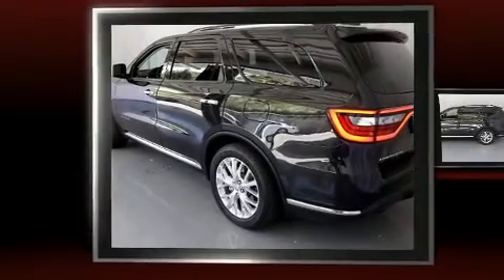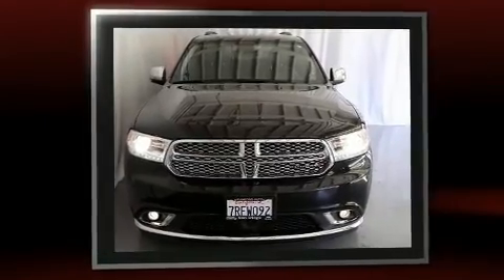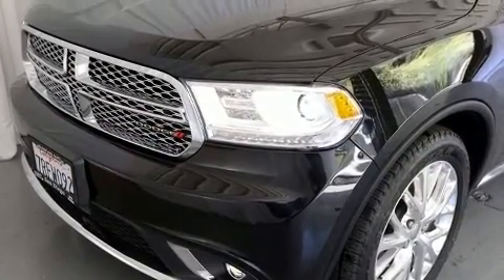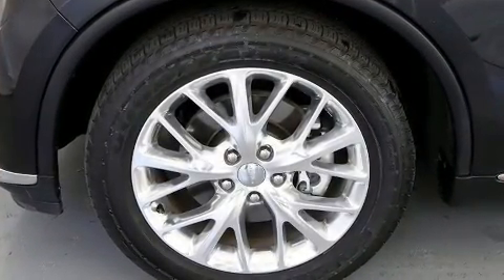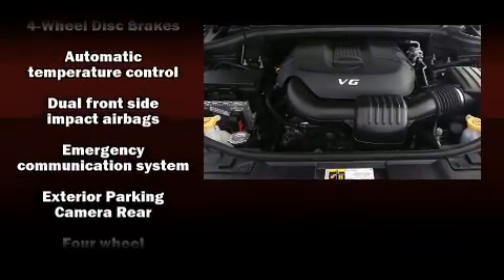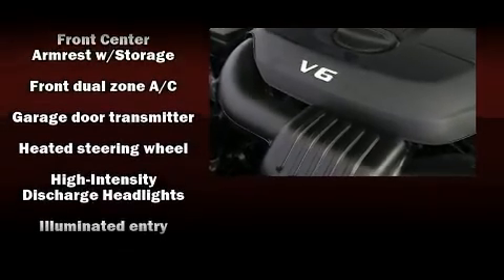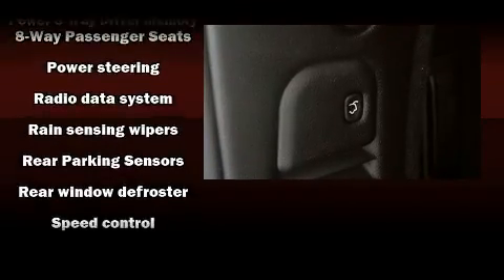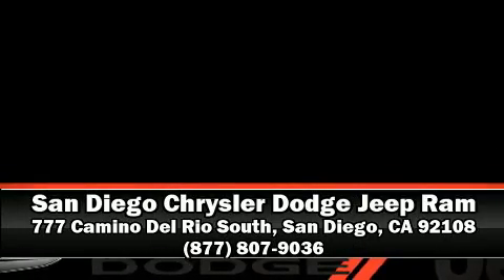2015 Dodge Durango Citadel in San Diego, CA 92108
777 Camino Del Rio South

The 2015 Dodge Durango. It features an automatic transmission, rear-wheel drive, and a refined 6 cylinder engine. Dodge prioritized practicality, efficiency, and style by including: front and rear reading lights, a built-in garage door transmitter, an automatic dimming rear-view mirror, heated door mirrors, a power liftgate, an overhead console, and power seats. Features such as automatic climate control and leather upholstery prove that economical transportation does not need to be sparsely equipped. Rear passengers enjoy the seat heating functionality, keeping them warm during the winter months. Third row seats provide an even greater maximum passenger capacity. With high intensity discharge headlights illuminating your path, you'll always appreciate maximum visibility. For drivers who enjoy the natural environment, a power moon roof allows an infusion of fresh air. Dodge also prioritized safety and security with features such as: head curtain airbags, front side impact airbags, traction control, brake assist, anti-whiplash front head restraints, a security system, an emergency communication system, and 4 wheel disc brakes with ABS. Safety and maximum capability are assured via self leveling rear suspension, which maintains optimal driving geometry. We have a skilled and knowledgeable sales staff with many years of experience satisfying our customers needs. We'd be happy to answer any questions that you may have. Come on in and take a test drive!